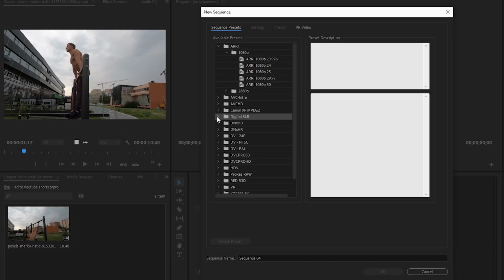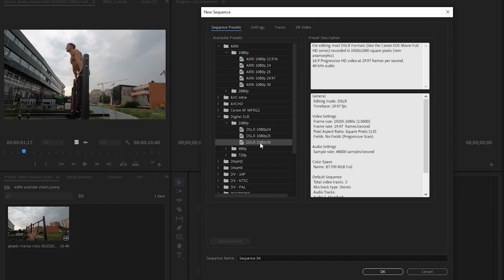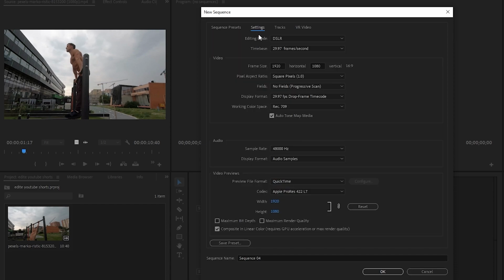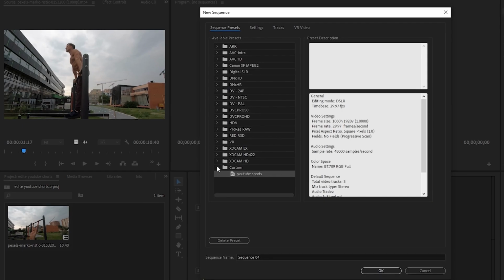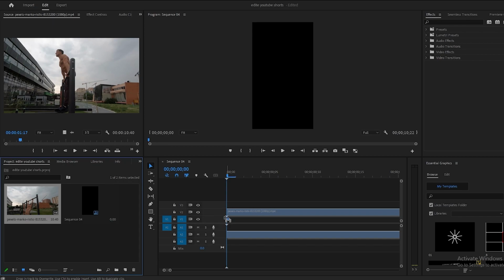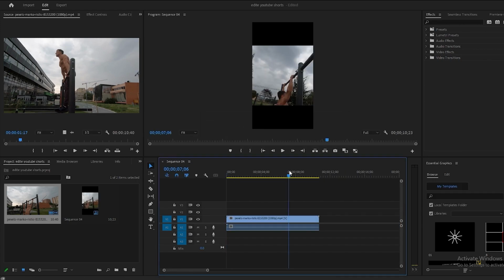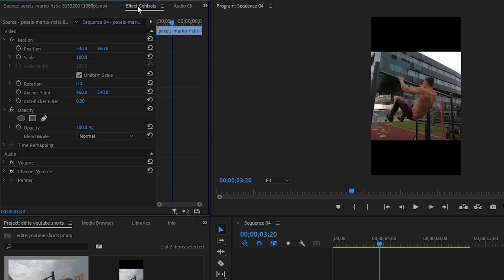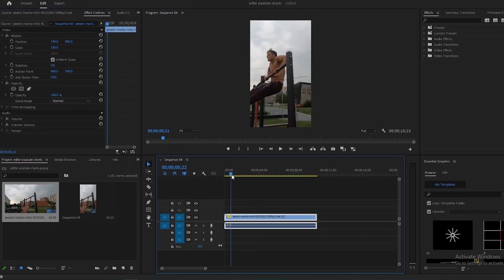How To Edit Youtube Shorts In Premiere Pro 2023 ( High Quality )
In this tutorial, we will guide you through the process of editing YouTube Shorts using Adobe Premiere Pro 2023, ensuring a high-quality output. Learn essential techniques and tips to enhance your Shorts and create engaging content that stands out on the platform.